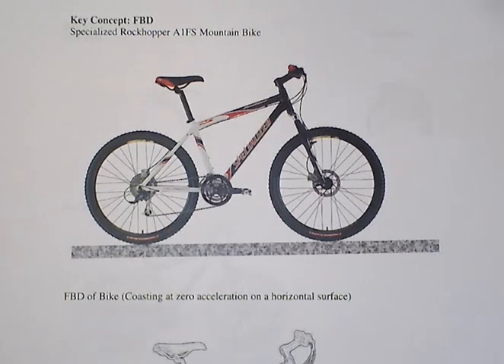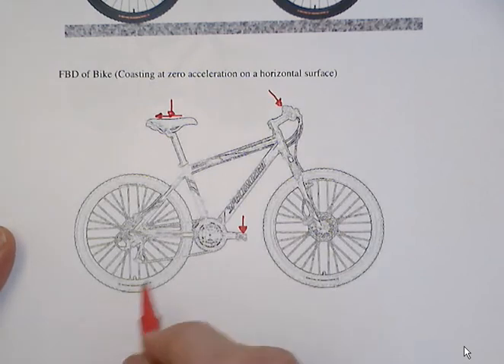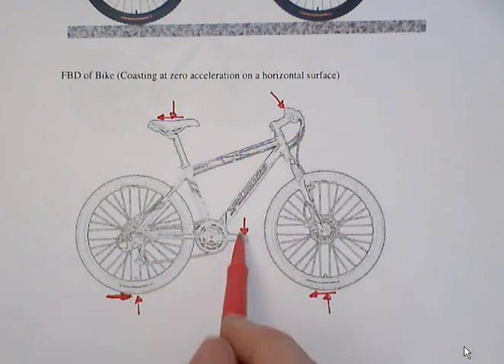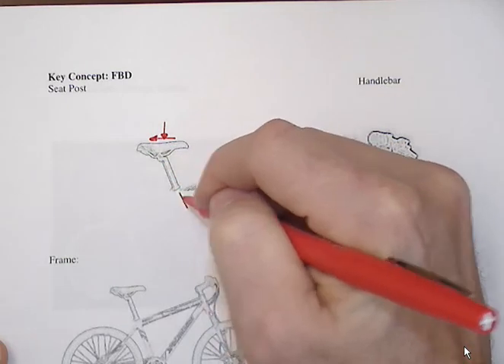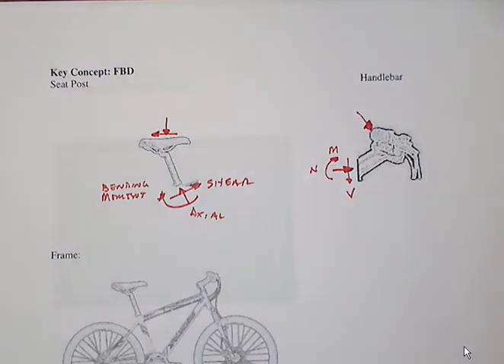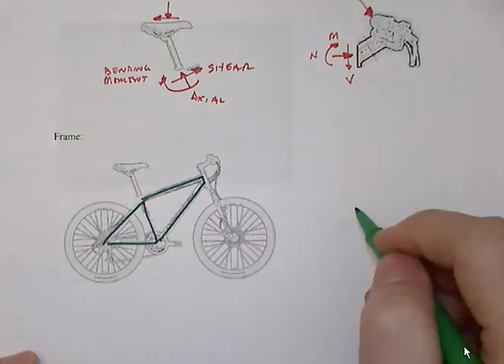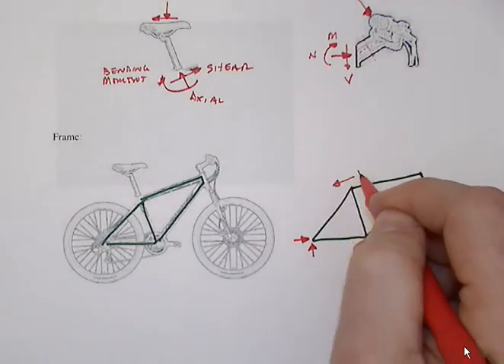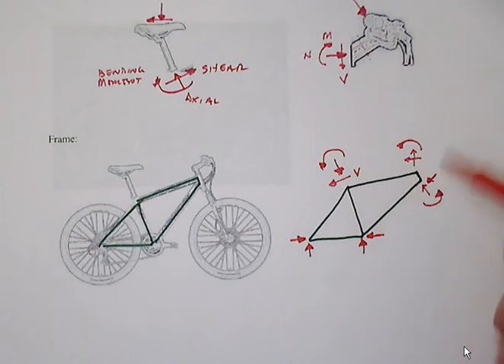2 FBD of Entire Structure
The basic concept of free body diagrams as applied to the entire body (structure)